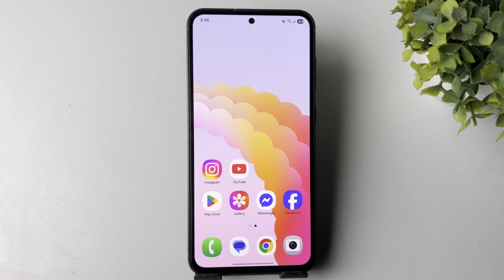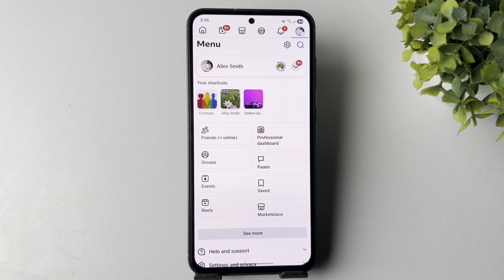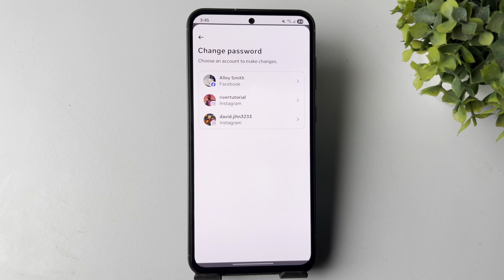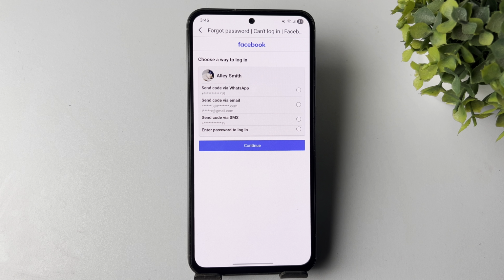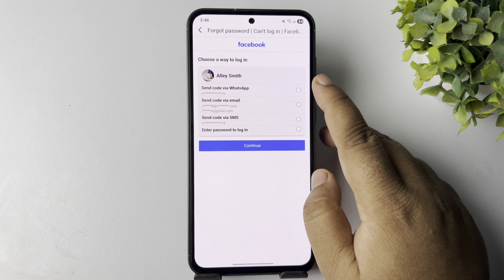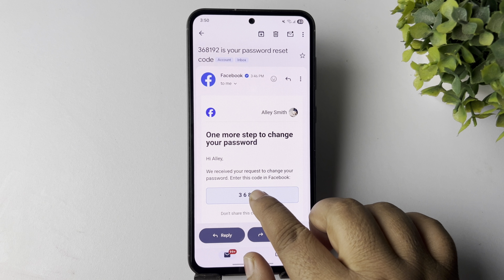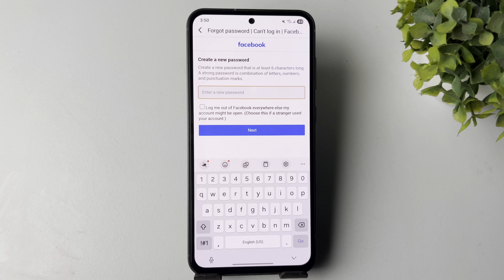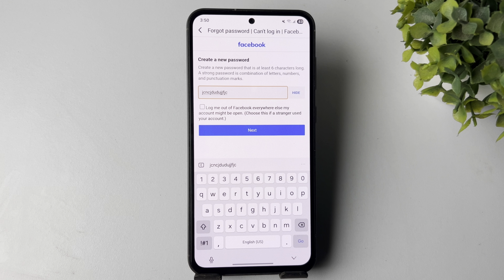How To Reset Facebook Password Without Old Password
Learn how to reset your Facebook password without knowing the old one. This step-by-step guide helps you recover your account securely using email, phone number, or identity verification methods. 🔒📘✨